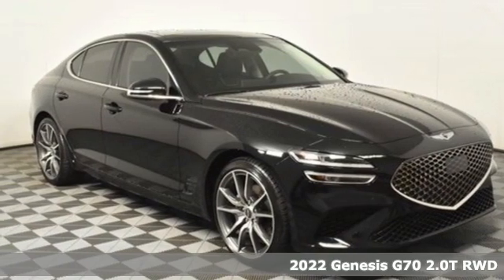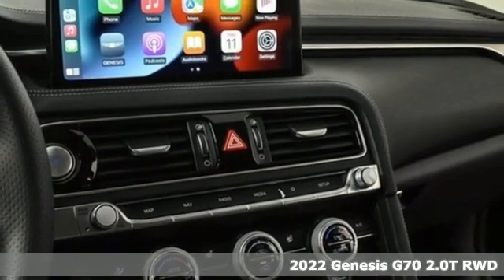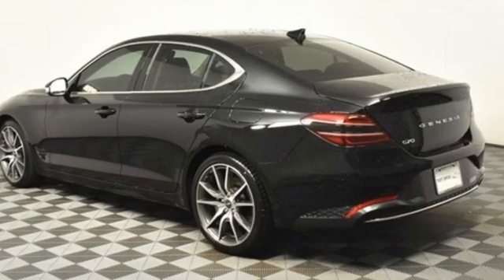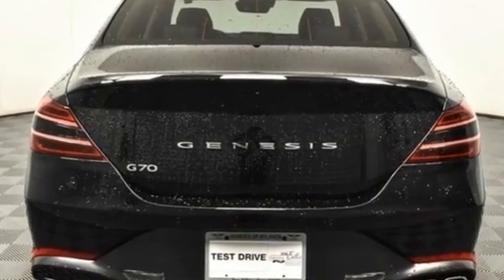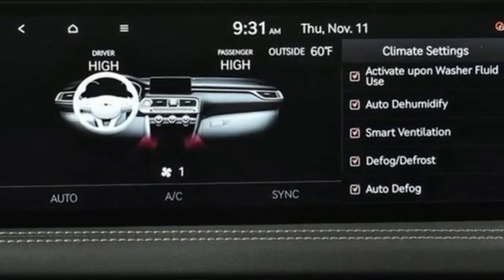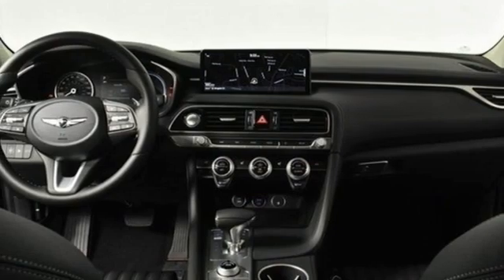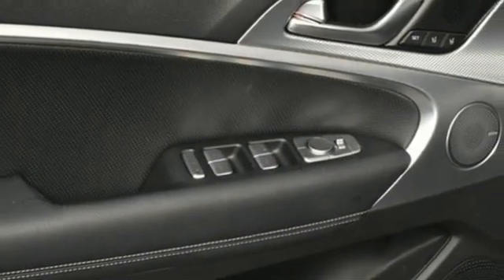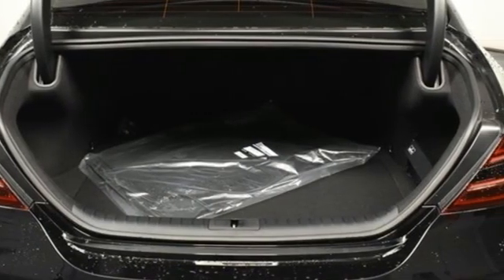New 2022 Genesis G70 Atlanta Duluth, GA G722057 - SOLD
Year: 2022
Make: Genesis
Model: G70
Trim: 2.0T
Engine: 2.0L Turbocharged
Transmission: 8-Speed Automatic
Color: Black
Interior: Black
Stock #: G722057
VIN: KMTG34TA3NU090246
2022 Genesis G70 2.0T Dealer installed accessories: All Weather Mats $225, Ceramic Window Tint $495, 3M Paint and Fabric Protect.$495, 4-Way Power Lumbar Front Passenger Seat, Door & Console Aluminum Trim, Forward/Reverse Parking Distance Warning, Front Passenger Seat Walk-In Device, Front Side Acoustic Laminated Glass, Integrated Memory System (IMS), Leather Seating Surfaces, Navigation System, Option Group 01, Option Group 02, Power Folding EC Mirrors w/Logo Lamp, Power Tilt & Telescopic Steering Wheel, Prestige Package, Radio: AM/FM/SiriusXM/HD Lexicon Prem Audio System, Rain-Sensing Wipers, Wheels: 19" x 8.0J Fr & 19" x 8.5J Rr Alloy, Wide Sunroof, Wireless Device Charging.br21/31 City/Highway MPGbrbrJim Ellis Hyundai/Genesis of Atlanta is a 15 Year Consumer Choice Winner! We include Lifetime Powertrain Coverage at no additional cost.brbrSale Price Includes all available discounts and rebates. Give us a call to confirm availability and schedule a hassle free test drive! We are located at: 5785 Peachtree Industrial Blvd, Atlanta, GA, 30341.

Address:
5785 Peachtree Ind Blvd